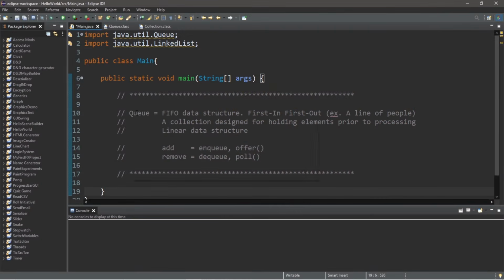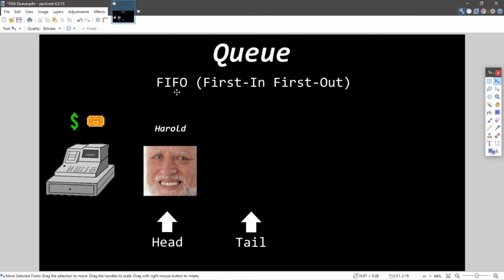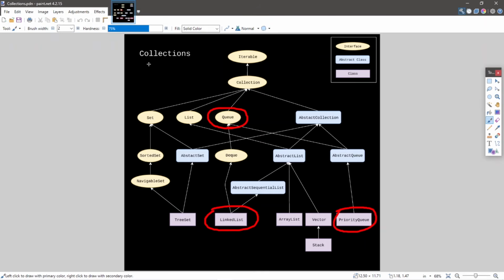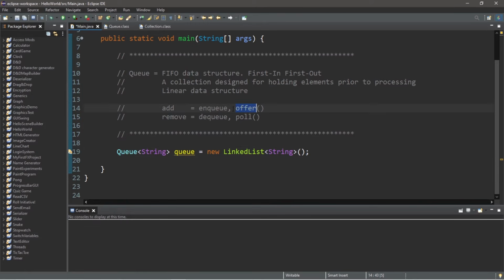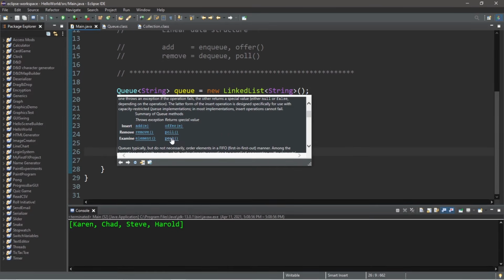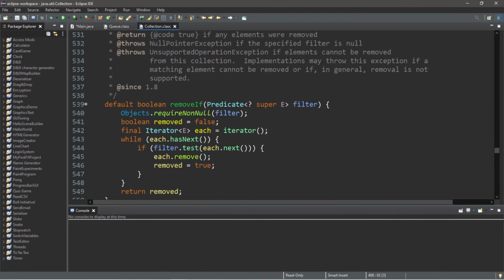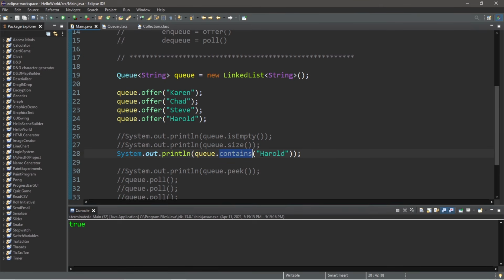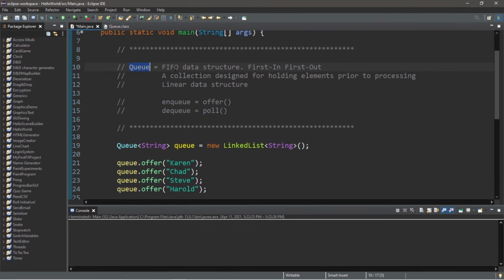Learn Queue data structures in 10 minutes 🎟️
Queue data structure java tutorial example explained

  // Queue = FIFO data structure. First-In First-Out
  //                A collection designed for holding elements prior to processing

  //      enqueue = offer()
  //      dequeue = poll()

  // Where are queues useful?

  // 1. Keyboard Buffer (letters should appear on the screen in the order they're pressed)
  // 2. Printer Queue (Print jobs should be completed in order)
  // 3. Used in LinkedLists, PriorityQueues, Breadth-first search